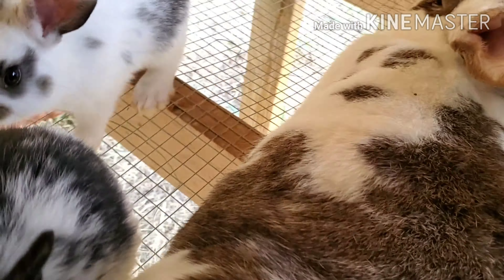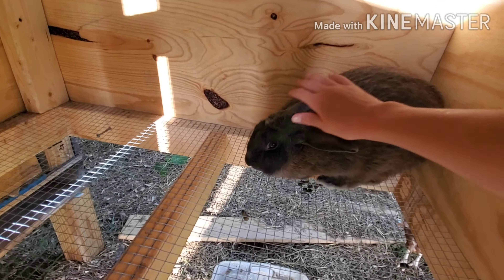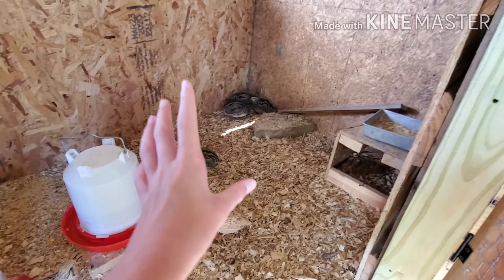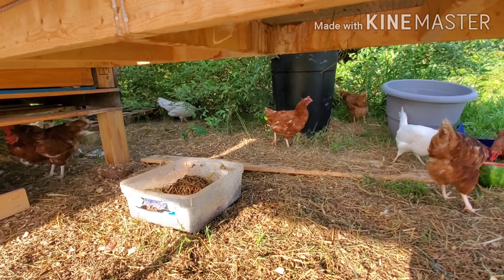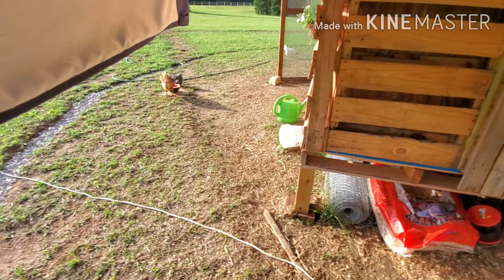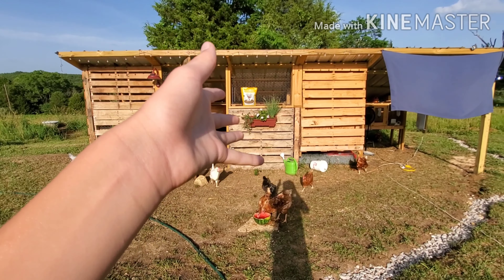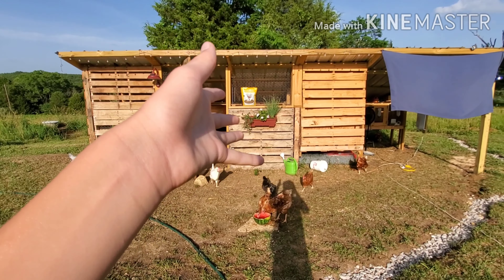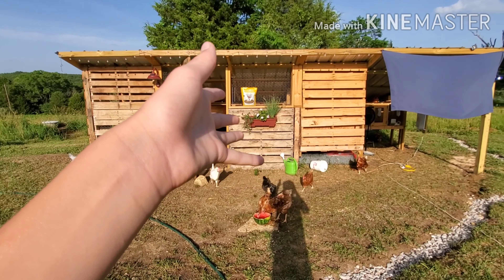Backyard Farm Update!!